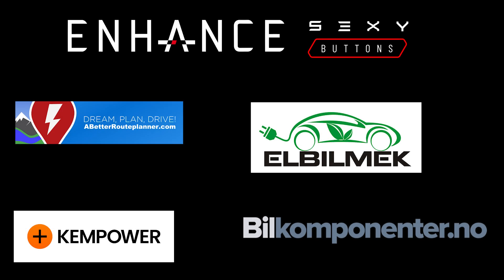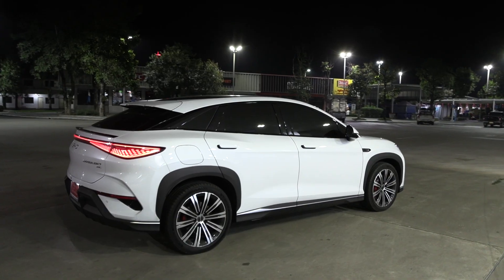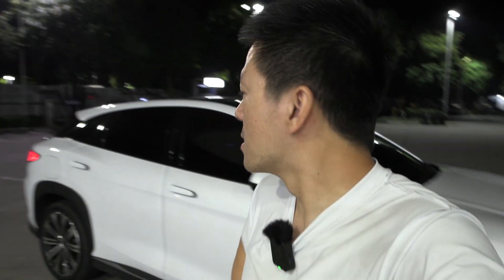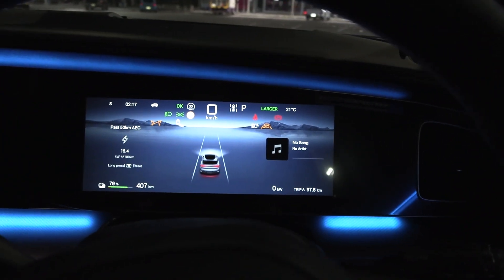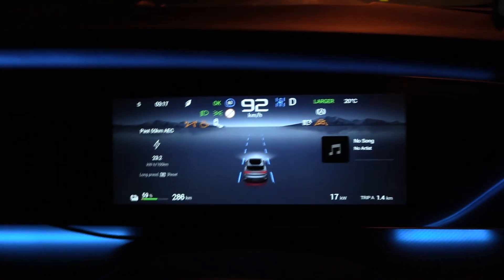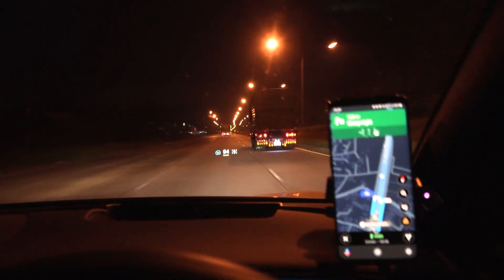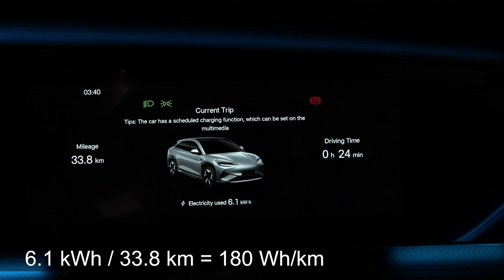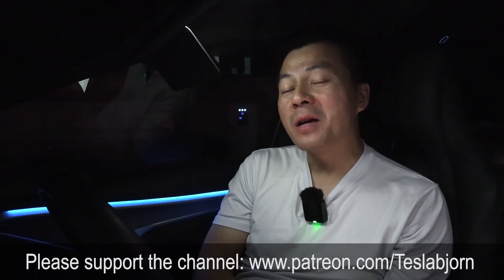BYD Sealion 7 82.5 kWh AWD range test